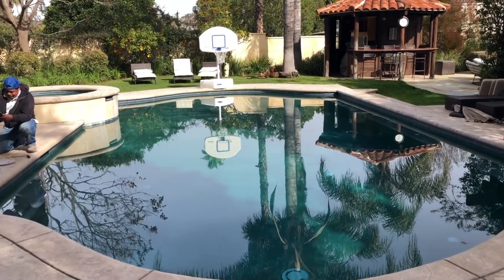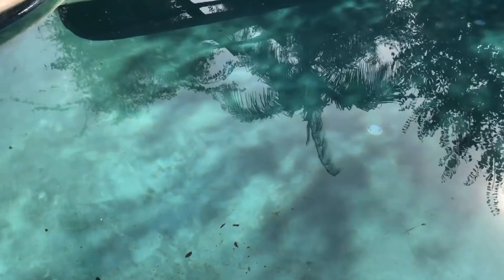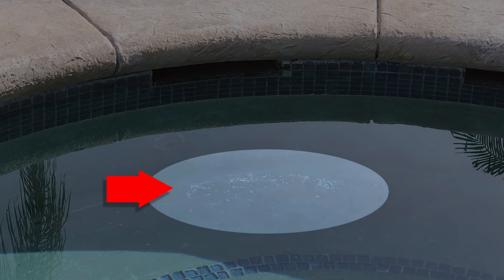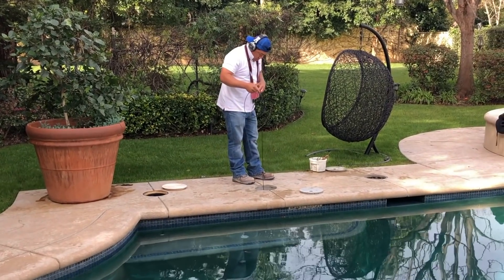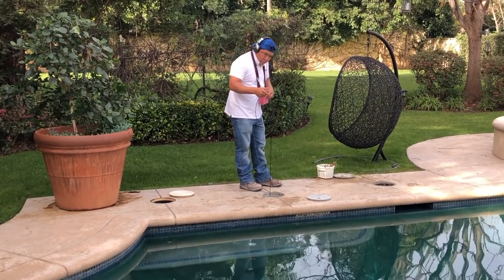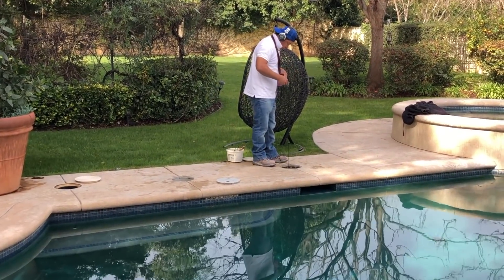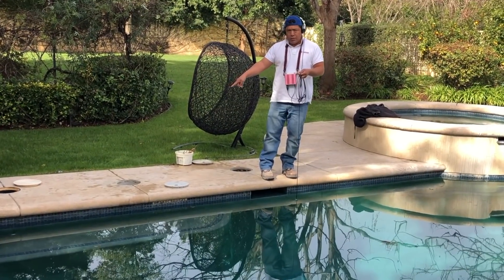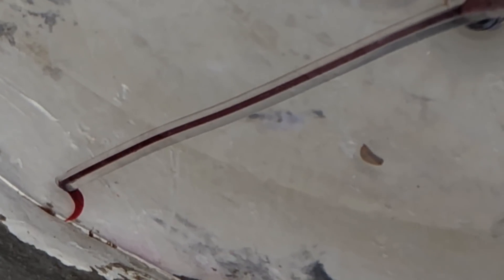Finding a Leak in a Self Cleaning Pool using the Pro Complete Leak Detection Kit by LeakTronics